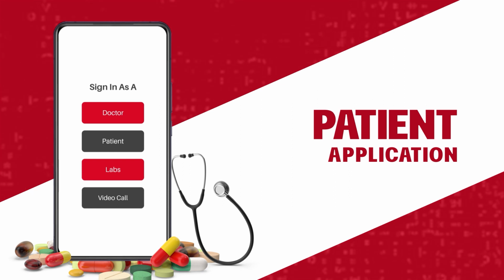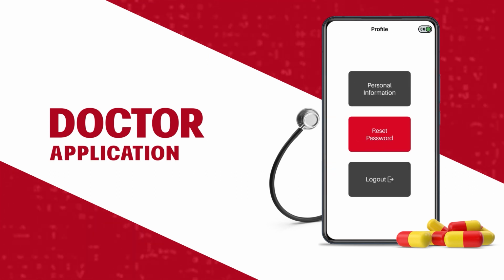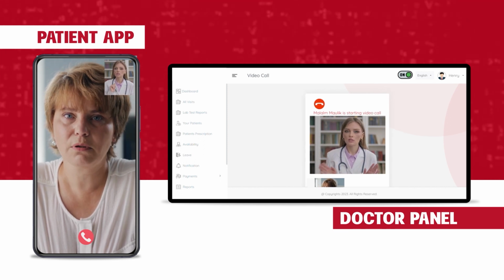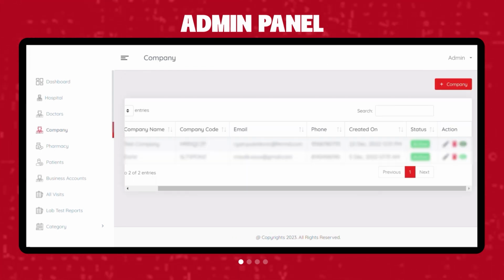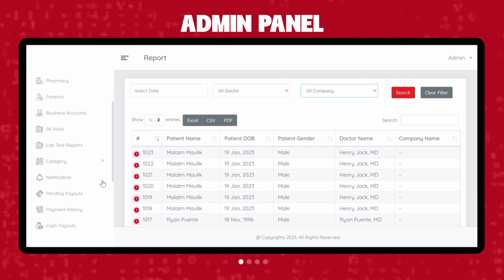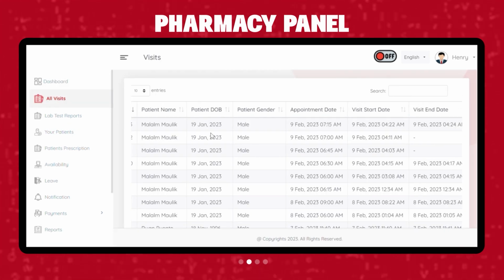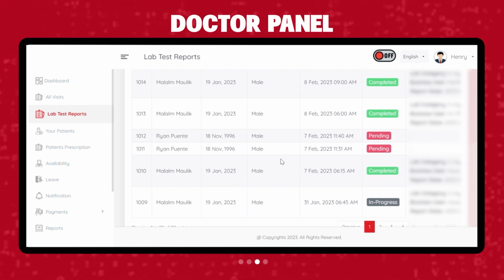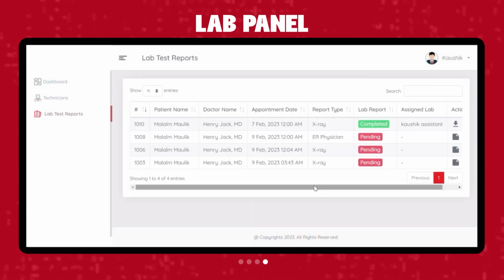Telemedicine App Development 🏥 | Build Your Own Healthcare App | Live Demo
Telemedicine app development has taken the online healthcare 🩺 market by storm. In this fast-paced world wherein every day a new virus hits the human body, it is extremely crucial to have telemedicine app solutions.

On the same note, here is a demo video that shows everything about healthcare app 📱 development.

🕒 𝐓𝐢𝐦𝐞 C𝐨𝐝𝐞𝐬:

00:00 - Introduction
1:36 - Patient App
4:32 - Doctor App
6:30 - Patient & Doctor e-Consultation
10:21 - Lab Assistant Panel
13:08 - Admin Panel
22:27- Pharmacy Panel
26:18 - Doctor Panel
32:43 - Lab Panel

3 Key Elements of This Telehealth App Video! 📹

✔️Admin Panel: This lets you check every activity that goes on in your telehealth work.
✔️ Doctor App: An app specially designed for doctors wherein they can keep track of their patients and much more.
✔️ Patient App: The app is built for patients with lots of features like booking appointments, online consultations, and a lot more.

To put it short, this video contains everything that you need to know about telemedicine app development.💊 Keep watching the video !!  😊

💡 Ready to revolutionize healthcare? Discover innovative healthcare business ideas from our latest blog